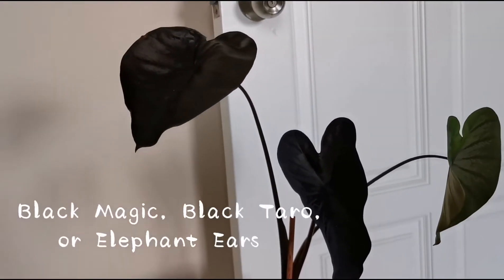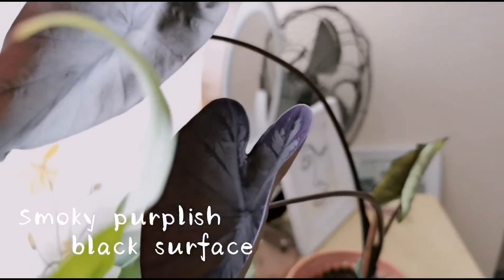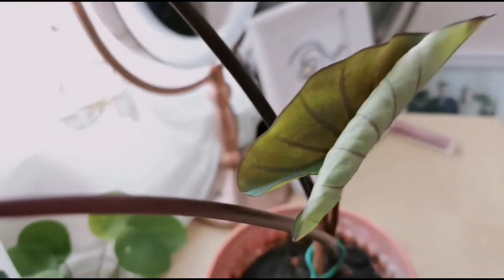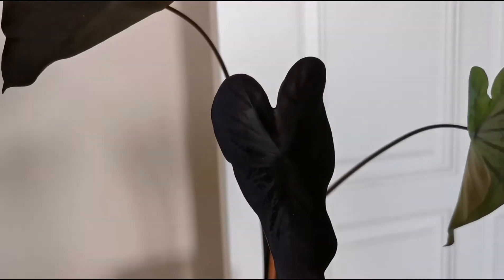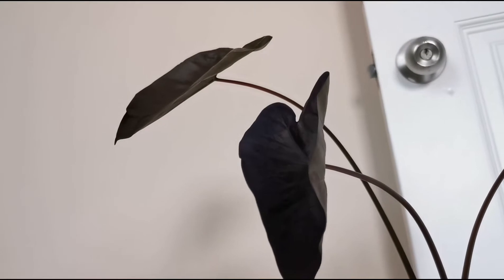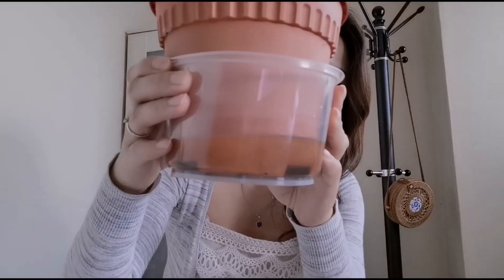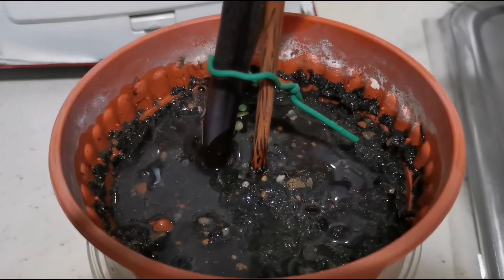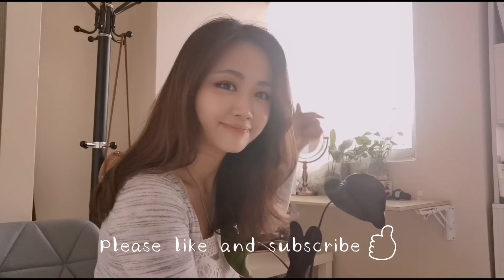Colocasia Black Coral | Black Taro🖤 Indoor Gardening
Get a new gorgeous black taro plant for my balcony garden! I love the appearance so much🖤! Sharing with you some tips on how I take care of my colocasia in my apartment, and it grows new baby leaf now 😊

Colocasia black coral some call it black taro or elephant ears
it has a long-stalked heart shape leaves and smoky-purplish black surface
this green little leaf is actually the newly growing baby
from my research, it might turn out to gorgeous black colour in 3 weeks time
Colocasia is actually a low maintenance plant
if you give them more water, more fertilizer, more bigger leaves they grow
it can grow up to 3 to 6 ft tall and wide
it performs best in filtered sun or part shade location
I put it in my balcony it gets long hours of bright indirect sunlight
the dripping water from the end of the leaves is actually guttation
the plant will squeeze out extra water and unwanted minerals
don't worry, the guttation process is completely normal for healthy plant
but it should be readily but not consistency
Colocasia loves water and nutrients
they like moist to wet soil
they can even live in standing water like the edge of the pond
they are a tropical plant they love warm and moist condition
so don't put them in your air-con room!